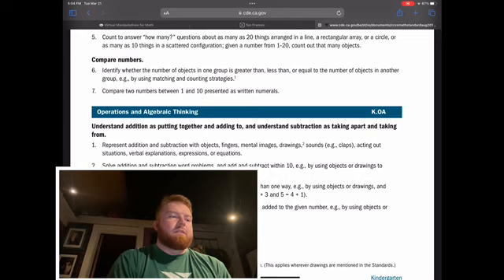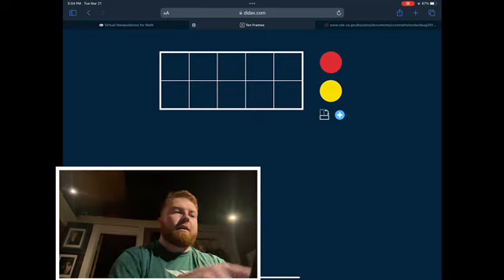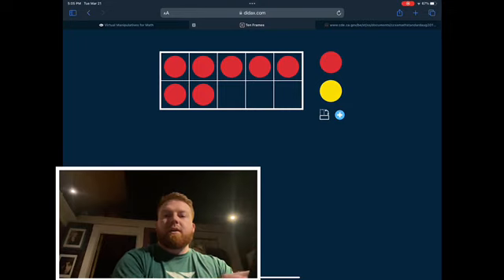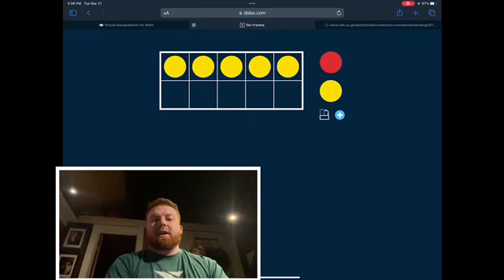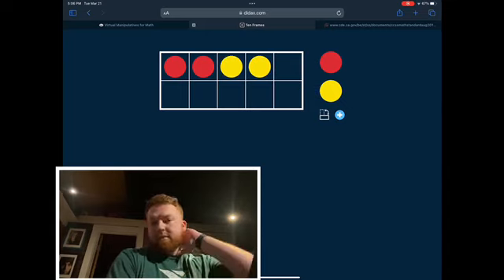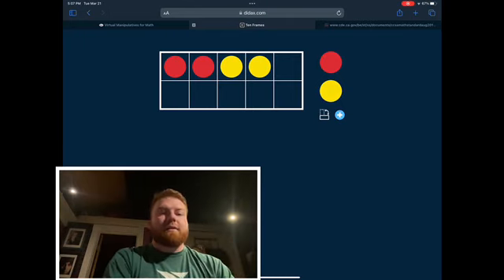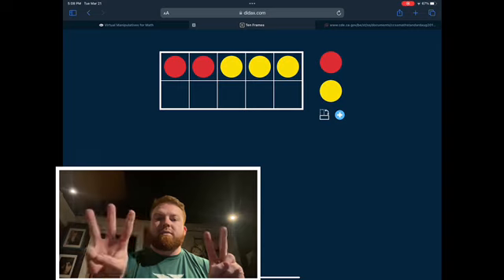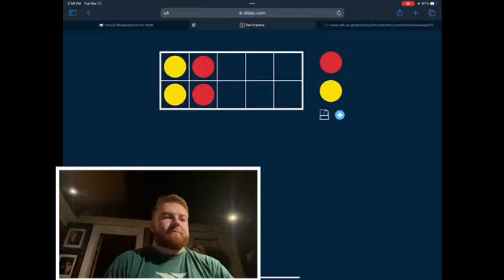Week 2. Content Knowledge